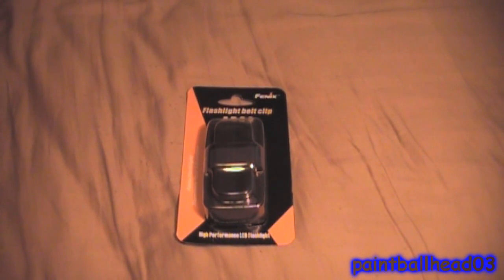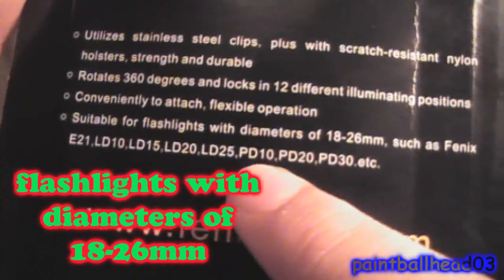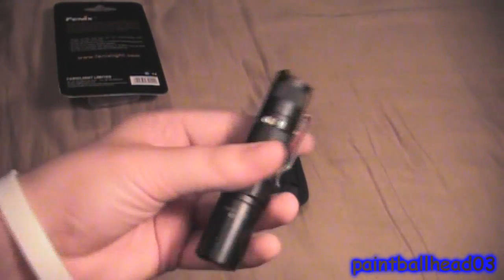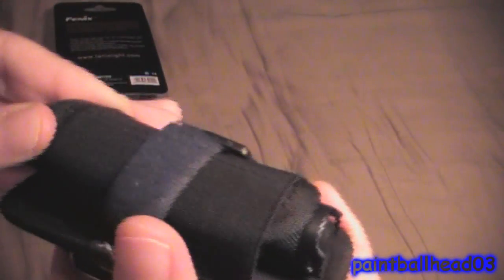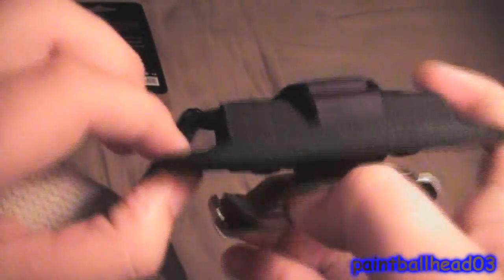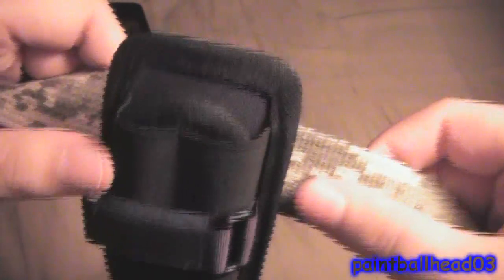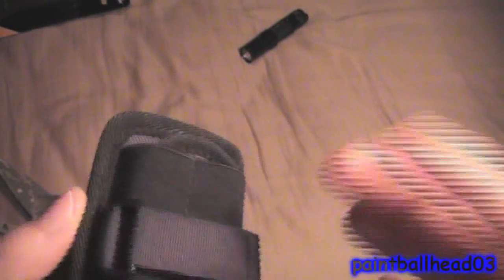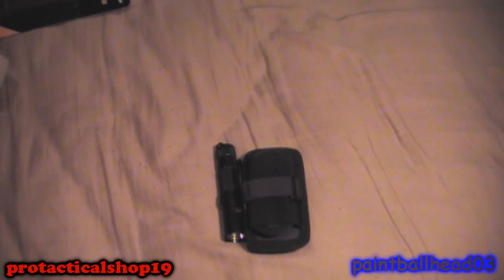Fenix Flashlight Belt Clip Review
This is the model AB02 (or ABO2) fenix flashlight belt clip holder (demonstrating with the fenix LD10). This is an awesome product i have to say. It is great for hiking, camping, hunting, outdoors, etc. It is an great HANDSFREE flashlight holder. You just put it on your person and turn the flashlight on and point to the ground and you have an extra hand.

When you order something make sure you mention paintballhead03 so you get something for free.

protacticalshop19 link to what selling